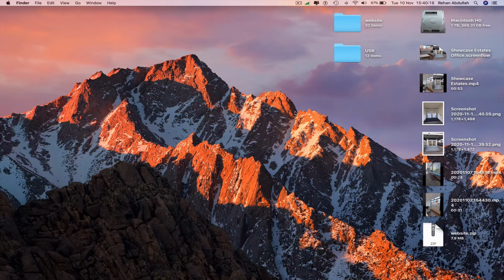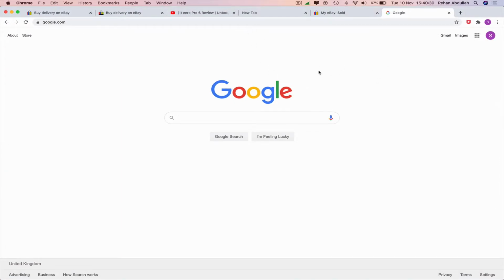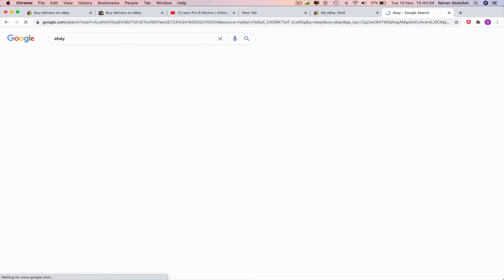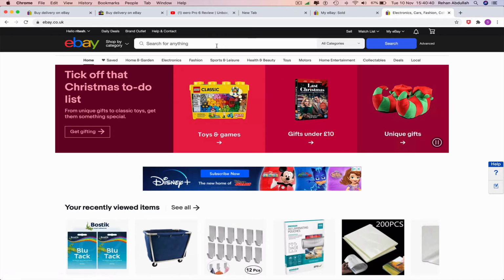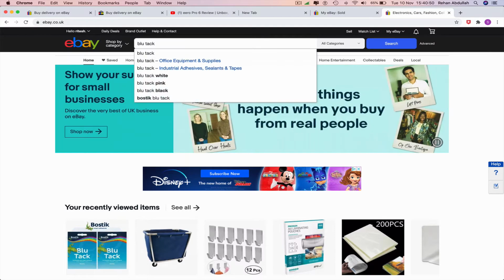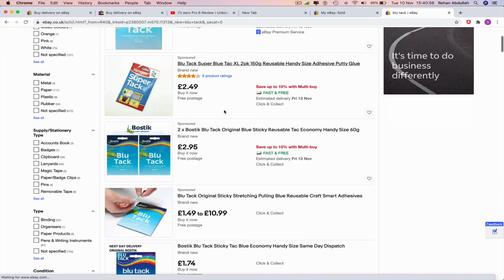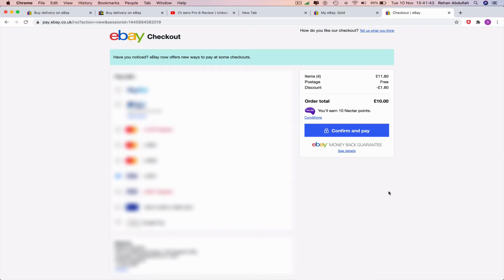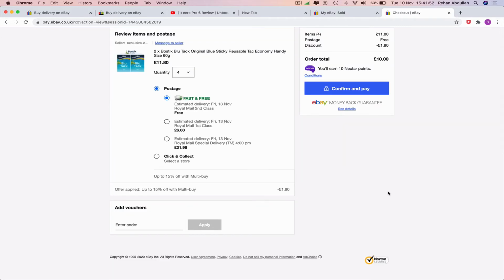How to PURCHASE a Product on E-Bay - Basic Tutorial | New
How to Buy/ Purchase a Product on E-Bay - Basic Tutorial | New